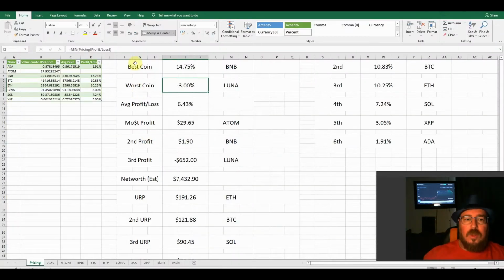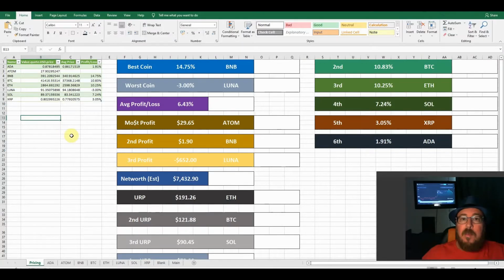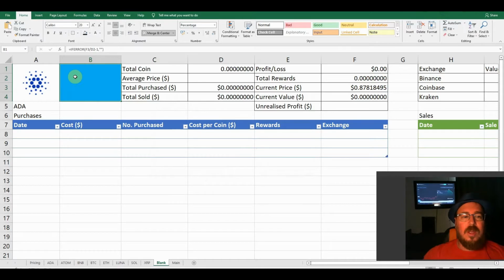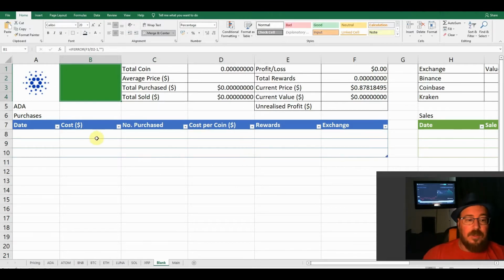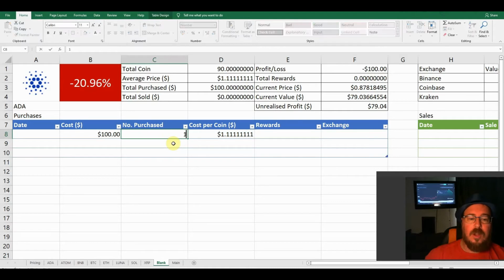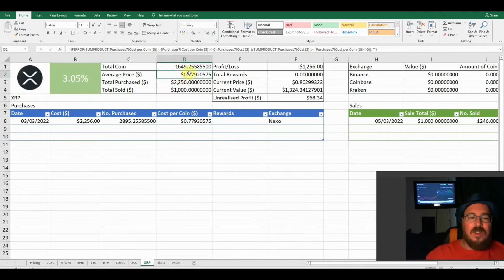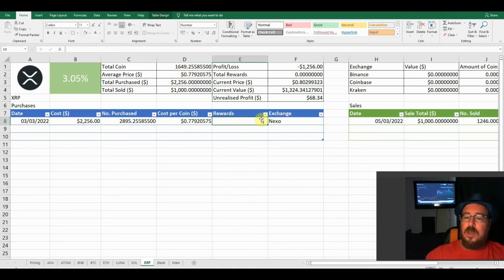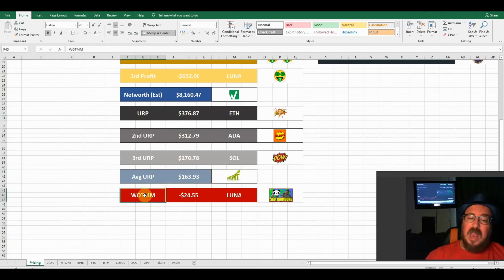C4U - Integrate Coinmarket Cap Live Cryptocurrency Prices with Microsoft Excel - Part 12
Part 12:
Congratulations – you have made it to the last of the series of videos! This video recaps what has been done and also gives some ideas for colouring up the sheets to look more aesthetically pleasing.

Although the Blank Sheet is free for use and distribution, you cannot claim this as your own work. The sheet will not function without the use of the Coinmarket Cap API live updates on the Pricing Sheet. This will need to be done yourself.

BTC
bc1qfmmtsrwhprvz6fug0z48a054tn6nynhnq2y5hc

ETH
0xD2bF3877dE6388F6bB7C9e5Dd8a2fE483EaEf751

XRP
rLKsAtoU4niVRzsQ2L9trXXygCCxSKGLVS

BCH
qqpcqlhwj6hrpq582fjkuk8d7e3ah0n35yr6757czx

LTC
ltc1qpmam97dk5l6nhspstarcck9yxc4yxm555z9a5e

Polygon MATIC
0xD2bF3877dE6388F6bB7C9e5Dd8a2fE483EaEf751

DOT
18Qiw6Hv8ebwtwEkND8R9tJ378YAJApFjRB5pkPQjVsLgpP

XTZ
tz1fY5NBWxMvAyrL818hwdXVBvFhwpyFZCg1

TRX
TAnFQfspwo57MxqbzUVmhXTESp5dhGVx5R

ATOM
cosmos14nptud3ksz0fpp49snf3vxrx6d98mrvaz8acrf

DOGE
DLHydCVZWRZovQe7KpciNrfJ8CQxEvntFZ

FLUX
t1QqJA3FWYbRAMx1v1CudwzsR4Rp8Fu2dbE

ZEC
t1RbEET6mzkgxJBXqjnwGH3HbdGaUSXqBir

FTM
0xD2bF3877dE6388F6bB7C9e5Dd8a2fE483EaEf751

Telegram – join the group Stop the Scam to ask questions and have access to exclusive links and daily commentary from the PaulyD.